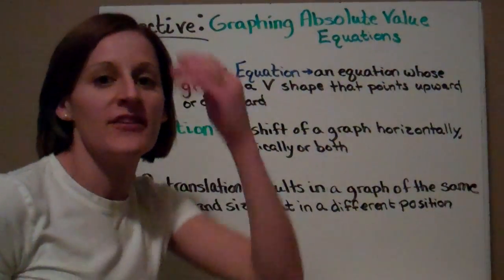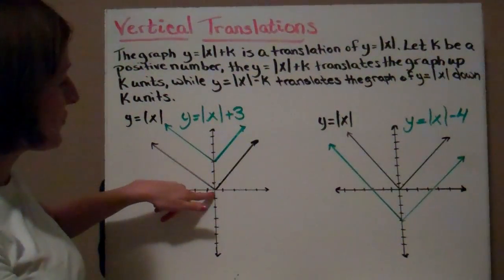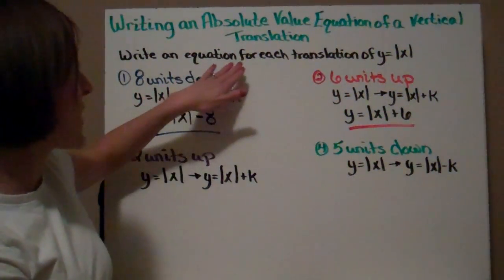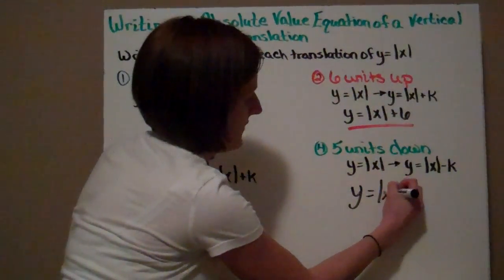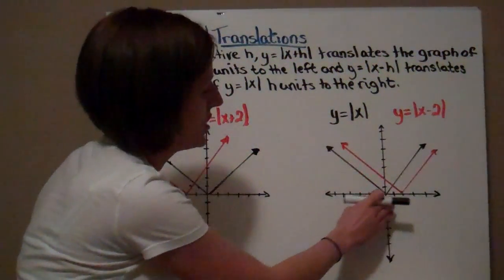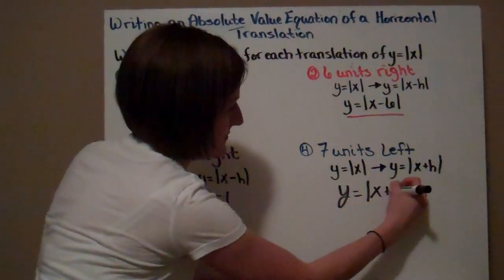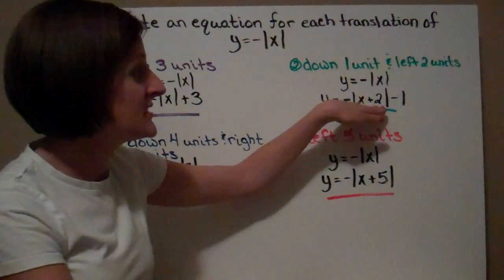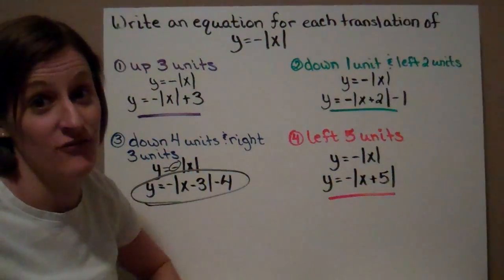Graphing Absolute Value Equations